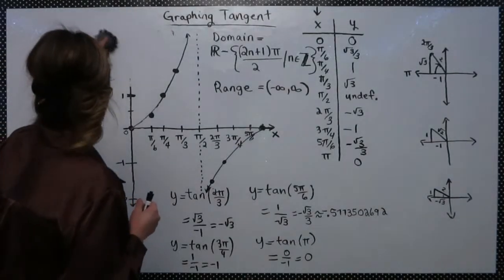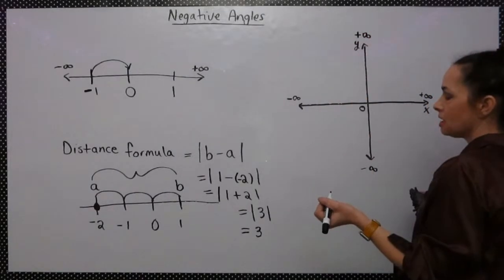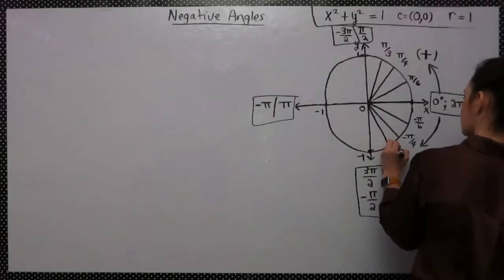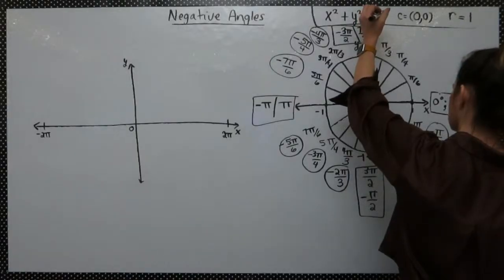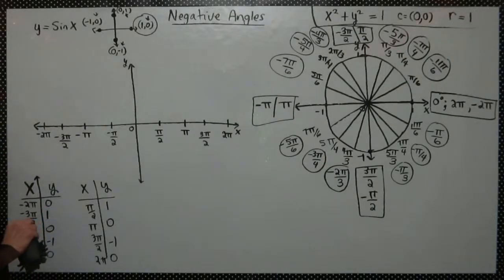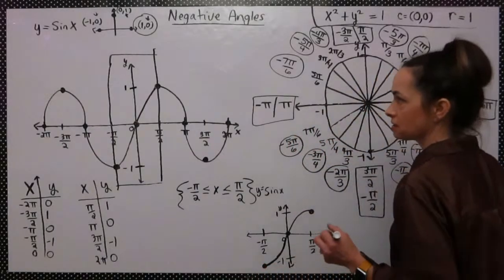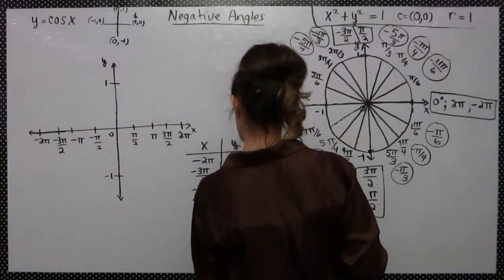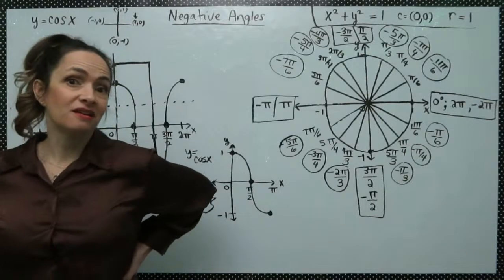Negative Angles and the Unit Circle (2/4/26)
This is a live math session. If you have a math question you can post it in the chat. In the mean time, I will be discussing negative angles and graphing the sine and cosine functions.